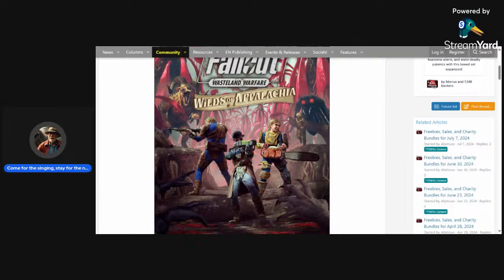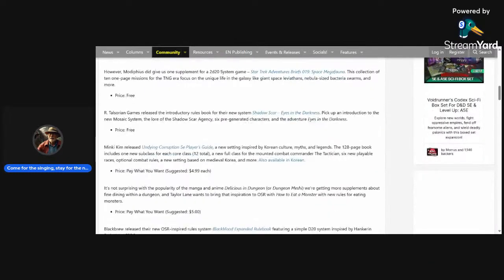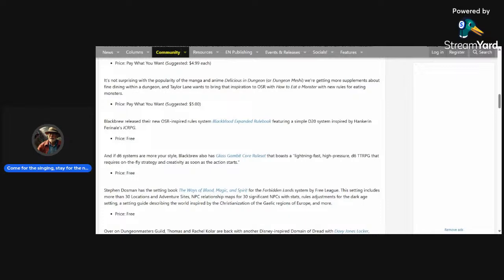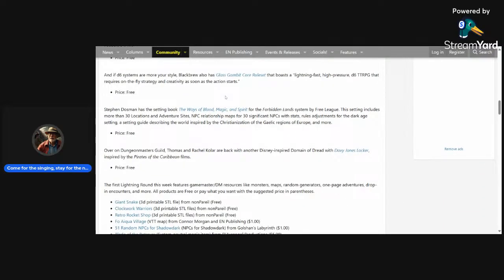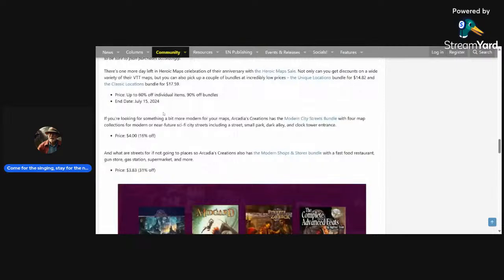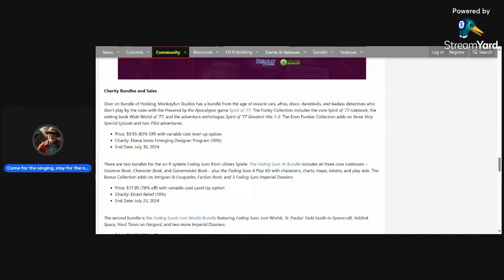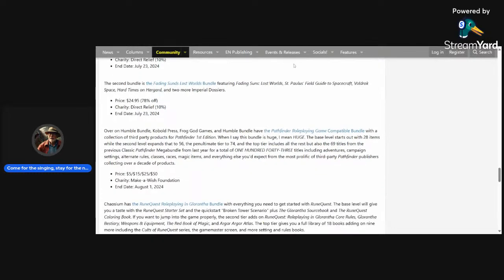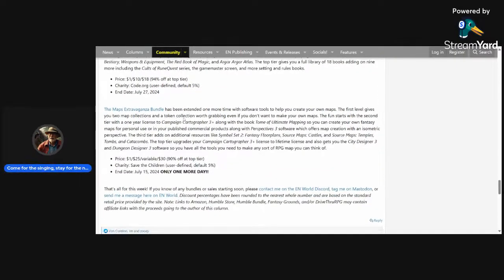Tabletop RPG Sales and Bundles.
It provides a safe island of tranquility in the chaos that is in the world today.

"Tabletop RPG Sales"

HOW YOU CAN SUPPORT THE OG GM IN 2024
Well, howdy pardner,  the wildest tabletop role-playing game in the wilderness is back and better then ever. 100% more  Wild West, but with Goblins! Features the complete history of the Weird West and the Pog wars. Plus, rules for Weird Science, Goblin magic, chases, homesteading, cryptids, and gunfights at high noon. It’s time to Ride off into the sunset with A Fistful of Goblins. Approved for use with Project Black Flag

 HEY, if you are going to farm my content, please at least give me the credit. Thanks.

Thank you Enworld for the links.

MP4’s  provided by GRIMJIM. DUNGEONJANITOR

The following is a work of Opinion and is an editorial.
These so-called “fair uses” are permitted even if the use of the work would otherwise be infringing. Under the FCC regulations, I must inform you that this channel is PG 13 NSFW and MAY contain subject matter that someone might find offensive, by watching this program you are accepting that you are aware of this and granting the producers of this content Consent.
No goblins were harmed in the making of this product.